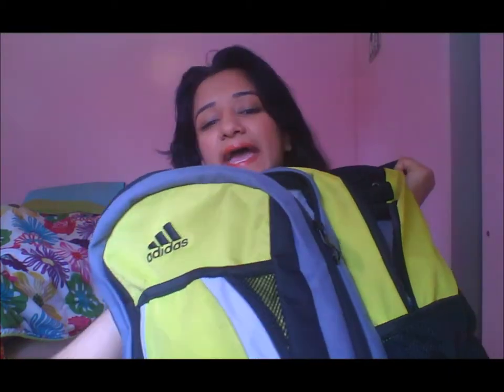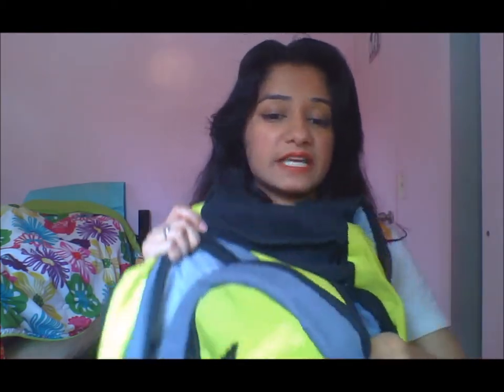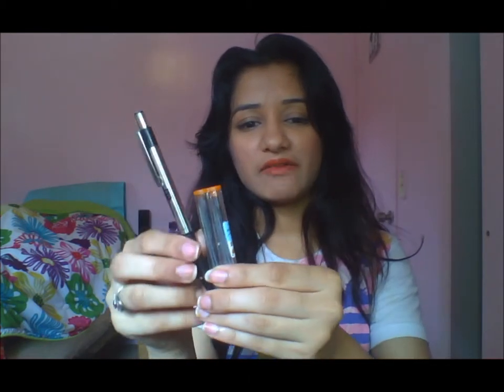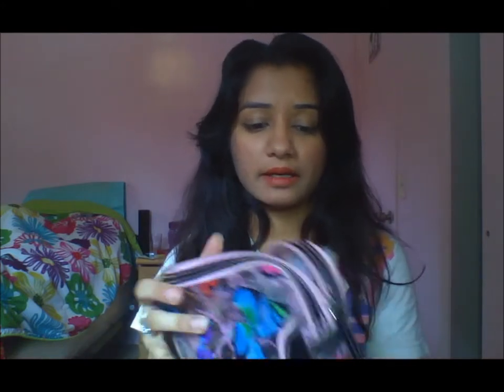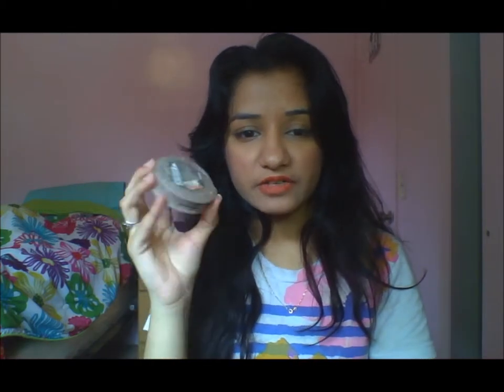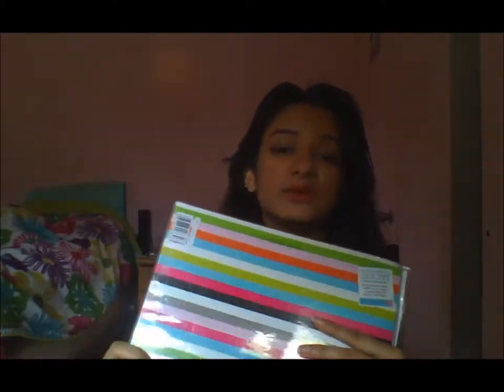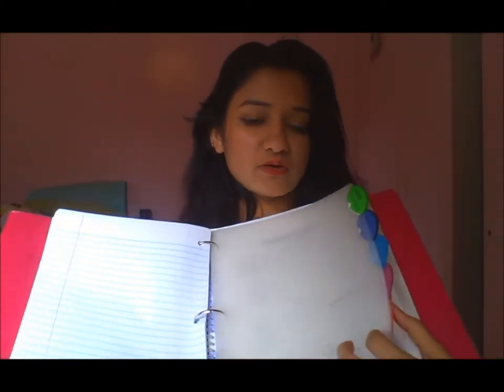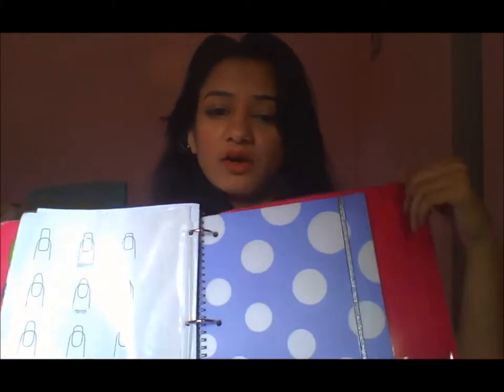What's in my college/school bag 2014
I hope u guys are enjoying ur day at school /college thats my idea about going to college wht i have in my school bag it would probably different for you guys but you can still get the idea wht u need in ur bag love u guys xoxo